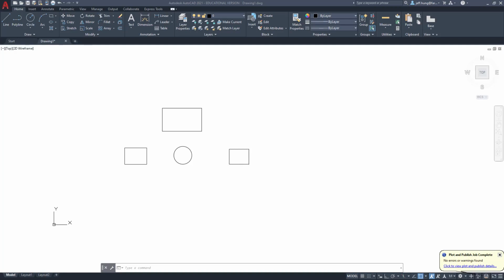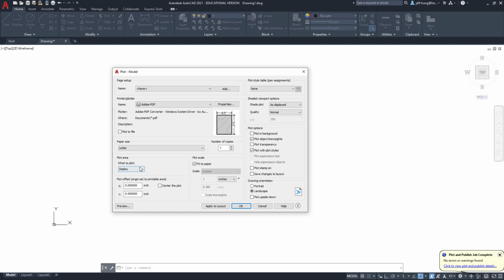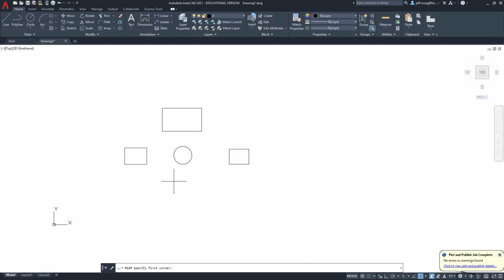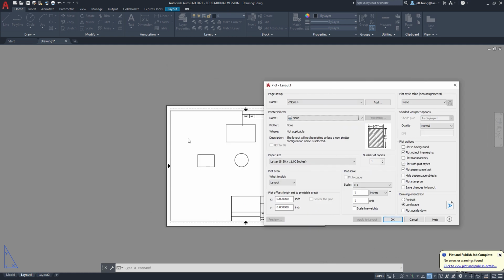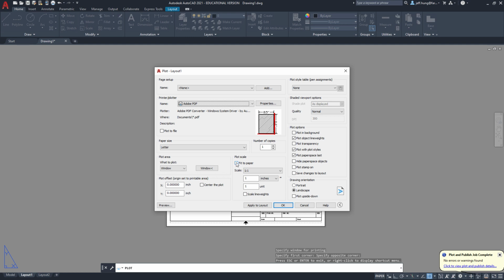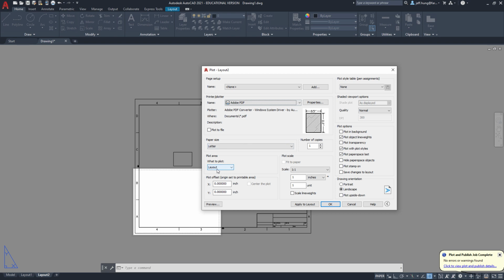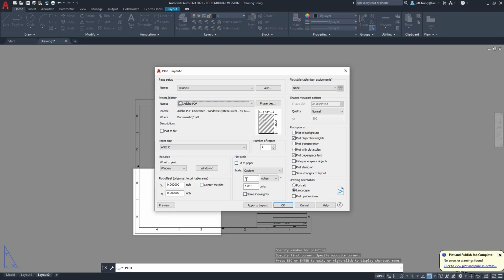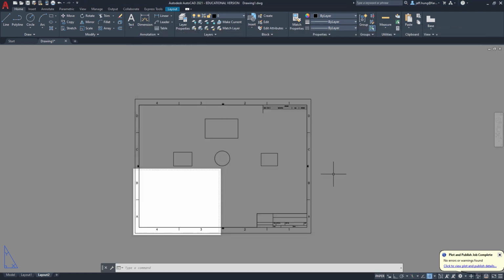AutoCAD - Chapter 12 Video 4 How to print a drawing and create a PDF file of the drawing